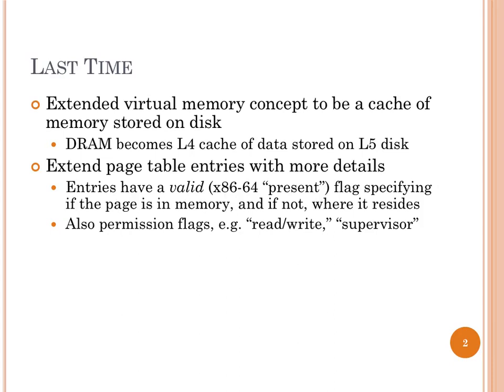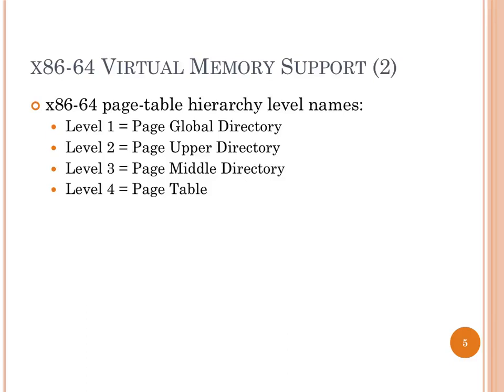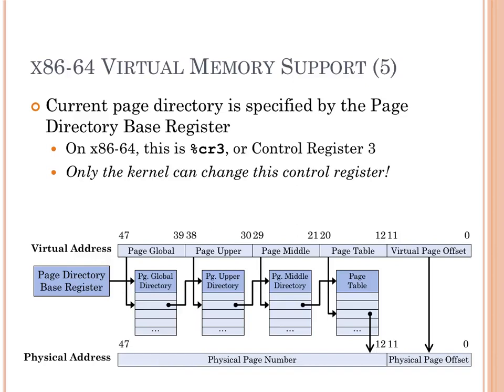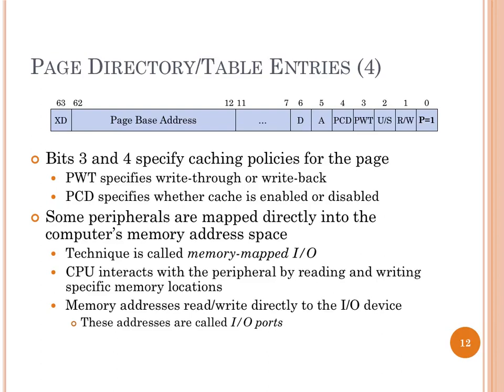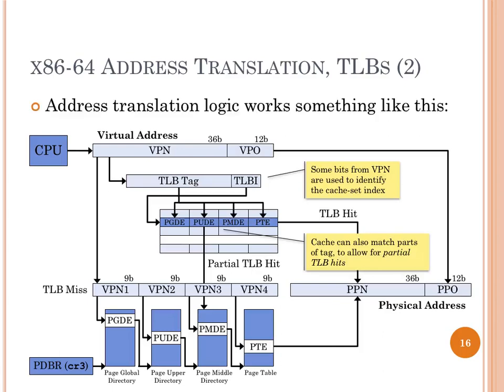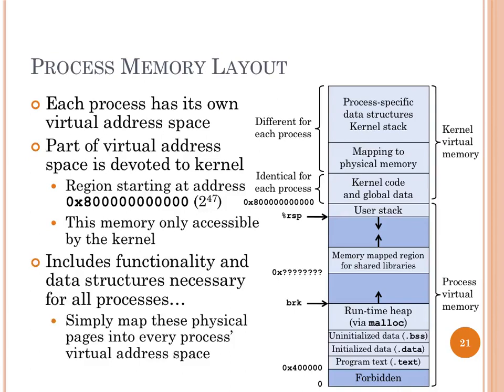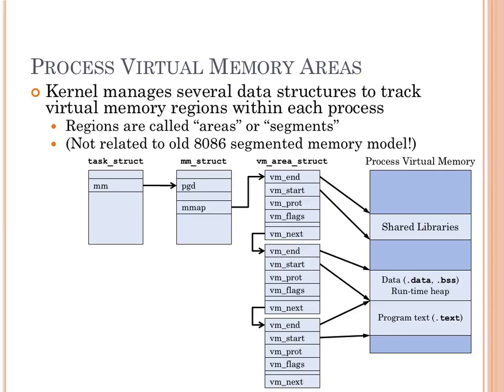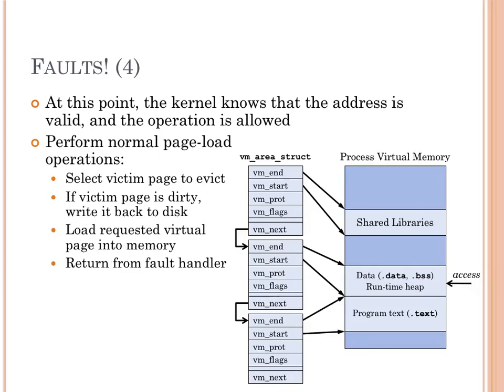Lec24 x86 64 Page Directory And Ttable Entries